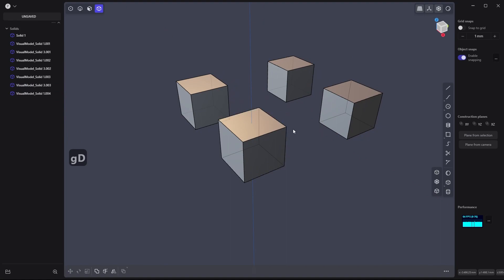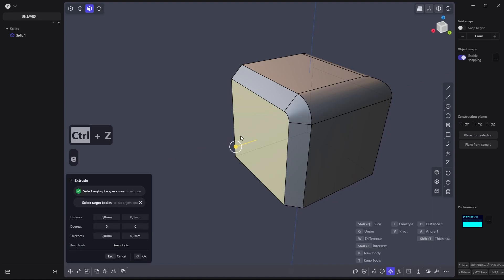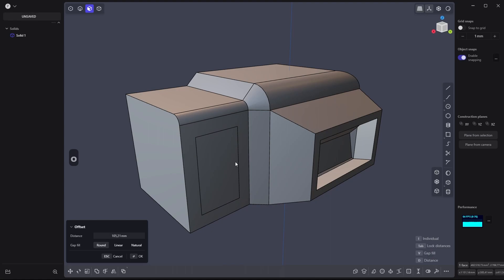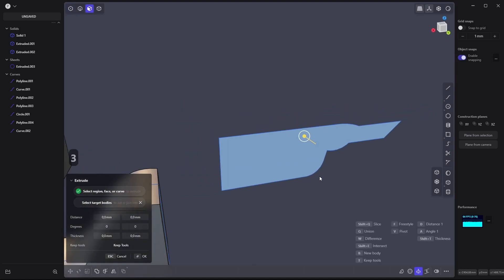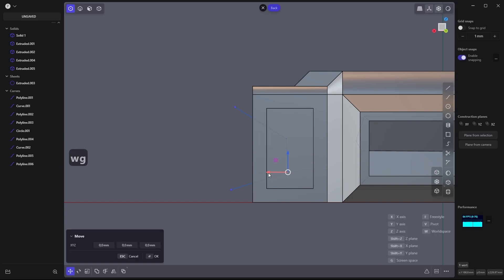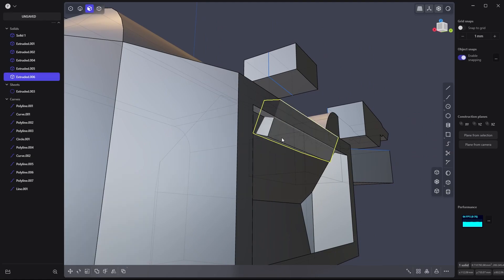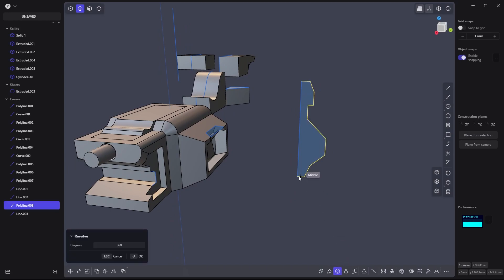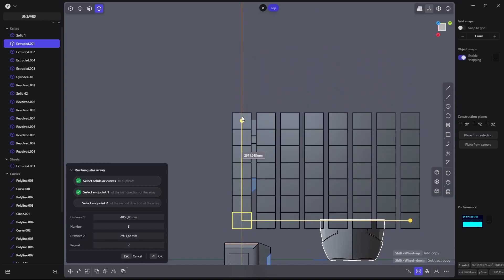Plasticity for Blender Users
Plasticity for Blender Users. If you are a blender user with Bow cutter and hard ops habits, I will show you you can adapt to plasticity.